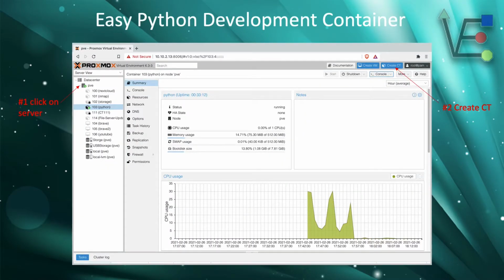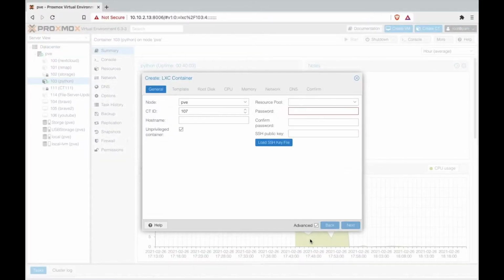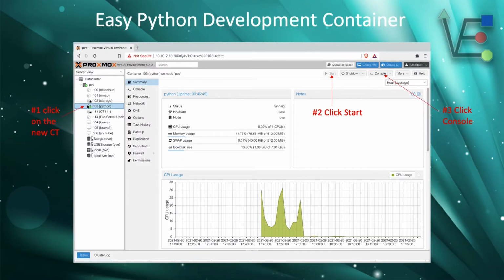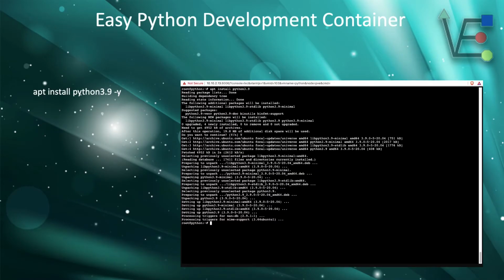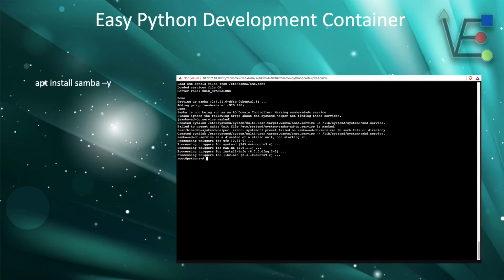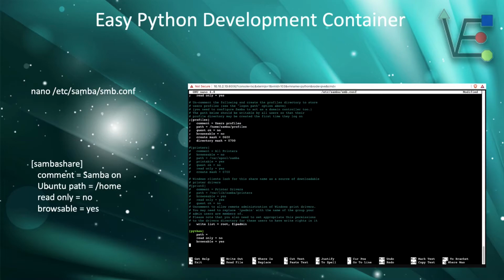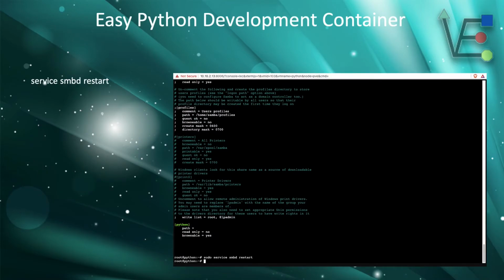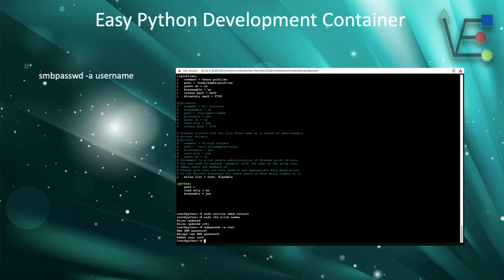Easy Python Development Container